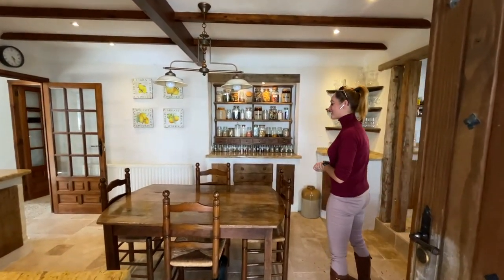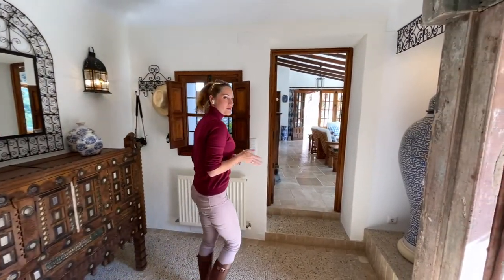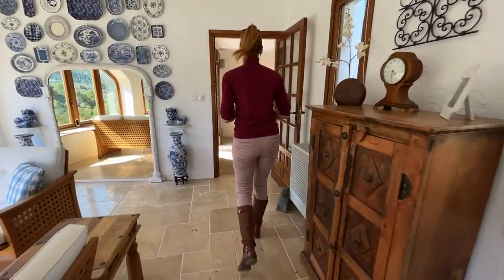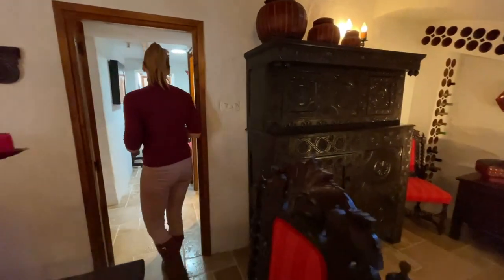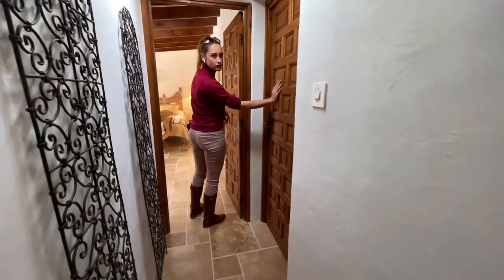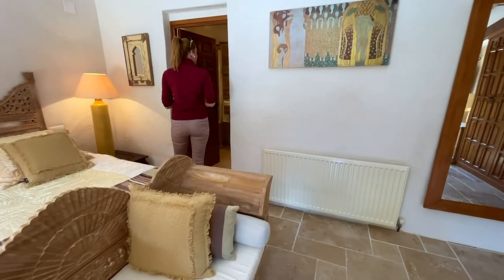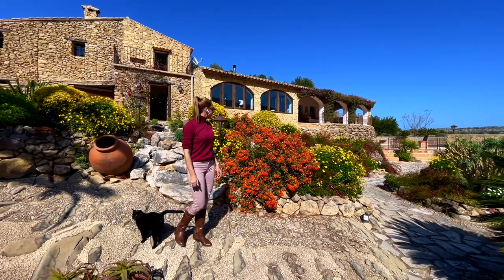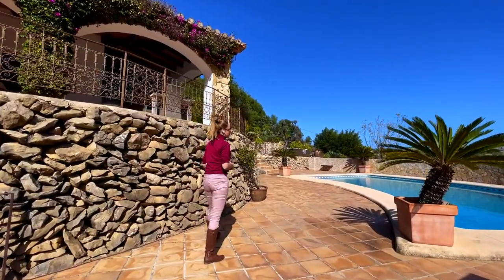A fairytale's dream home in the mountains - Finca Marrakesh in Benissa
This connoisseur’s property of a quite special class, a finca home like a forgotten oasis, is situated amidst blissful peace and the feeling of eternal sun, in a mid-elevated position, approximately 375m above sea level, surrounded by wooded hills and the majestic Bernia mountain range in the distance.

A sparkling, blue pool, glazed terraces, natural stone walls and a multitude of Mediterranean plants, olive and palm trees characterize the paradisiacal scene. The location is divinely picturesque and the finca construction quaintly magical from the outside and regally magical inside.

It is lovingly, masterfully and authentically restored, refined and lavishly fitted out, with discerning opulence, tradition and contemporary technology: halogen spotlights, between original beams, meet royally magnificent chairs at King Arthur’s knights table and conservatively distinctive wooden doors and hand-cut marble floors in exquisite shades of beige and cream demonstrate how old and new can be brought together and presented in the right light, while a beautiful country house kitchen, of a kind rarely seen, emphasizes the international and timeless picture-book ambience.